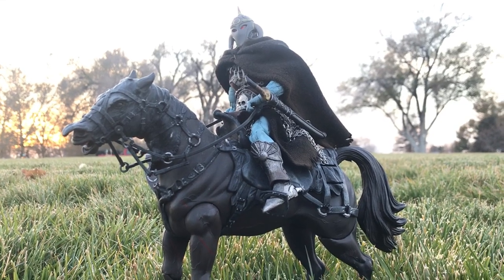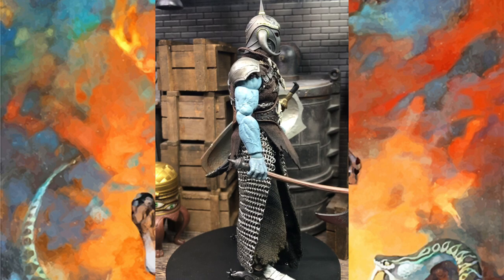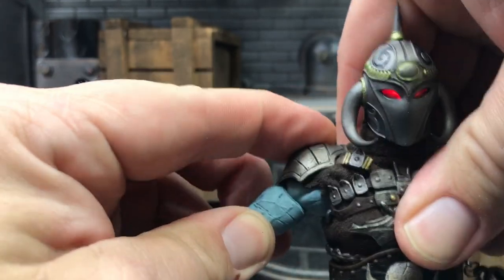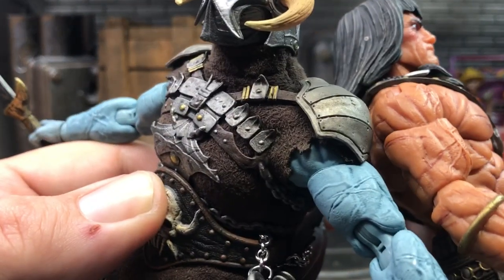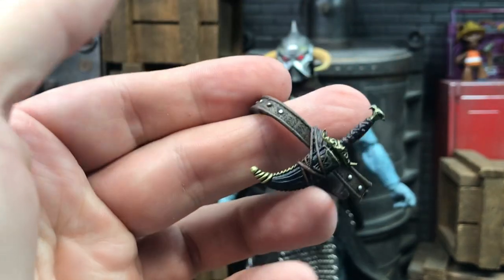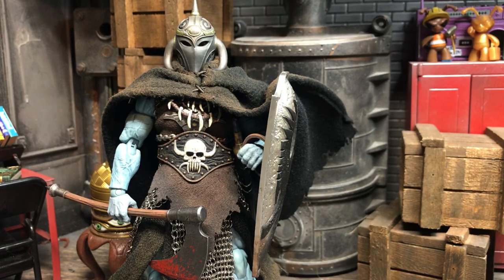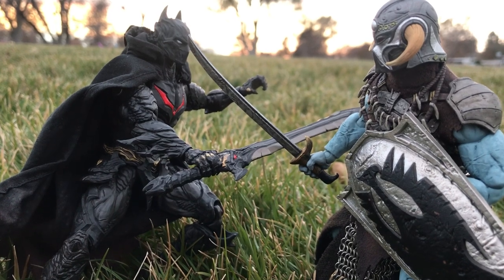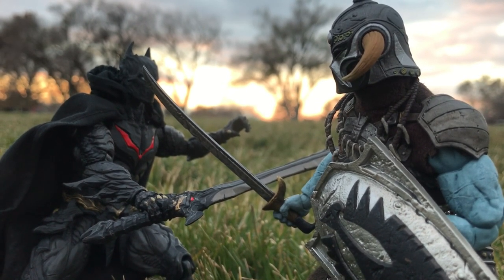One:12 Death Dealer is HERE! Disthunder Reviews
Death Dealer rides into the One:12 Collective thanks to Mezco Toyz and Frazetta!